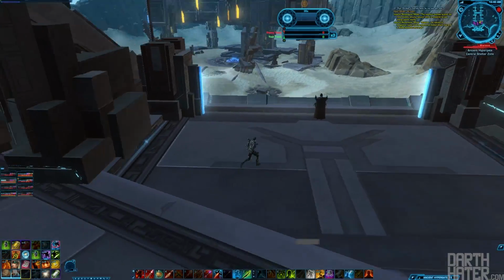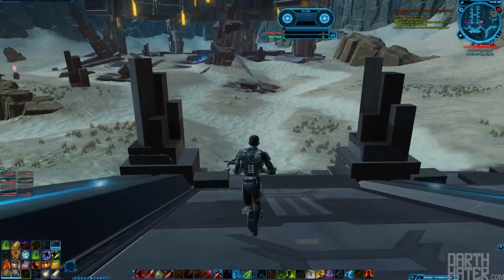Game Update 1.6: Ancient Hypergate Warzone Preview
Our first look at the Ancient Hypergate Warzone added to Star Wars: The Old Republic in the new update.